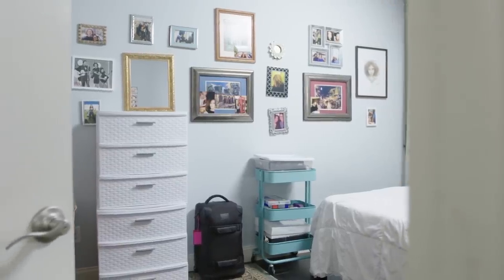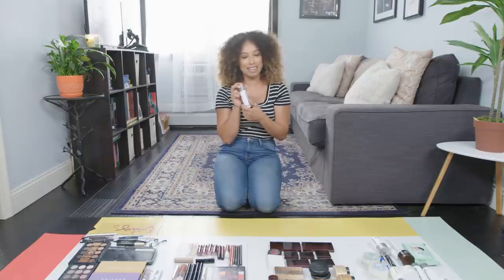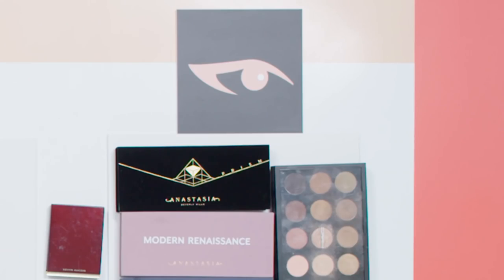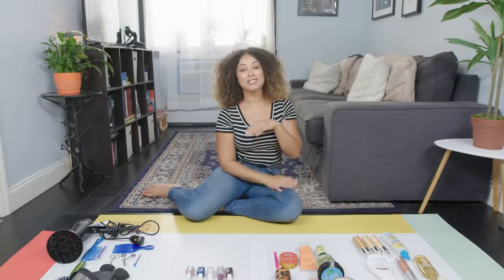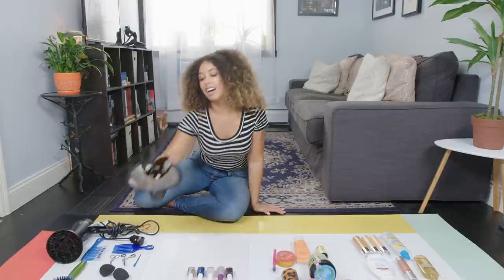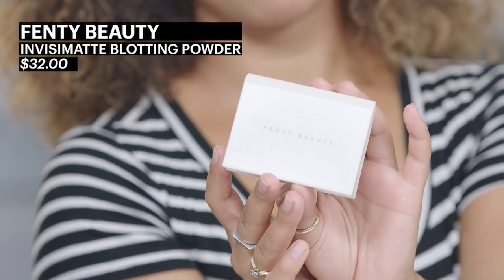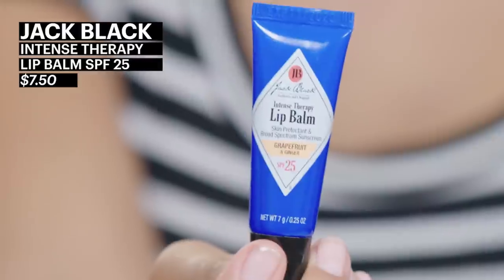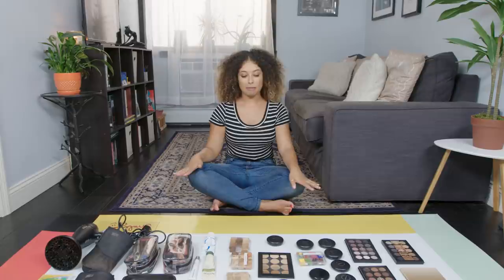Every Product In My Beauty Collection: The Makeup Artist | Allure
Emily Amick, a makeup artist in New York City, gives us a tour of her makeup collection. She tells us her favorite makeup, skincare, and hair products, and gives out her favorite beauty tips.